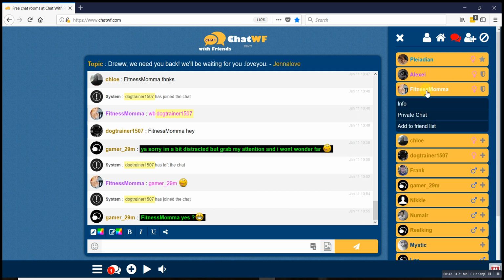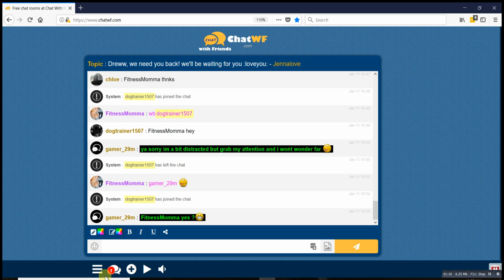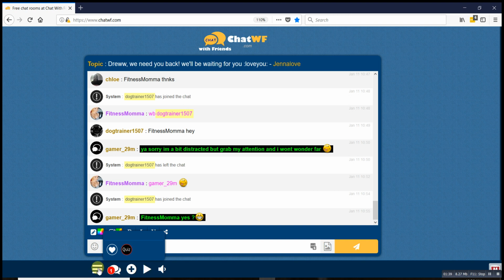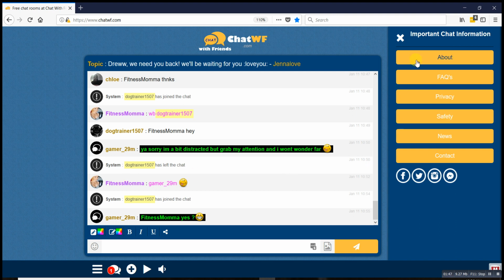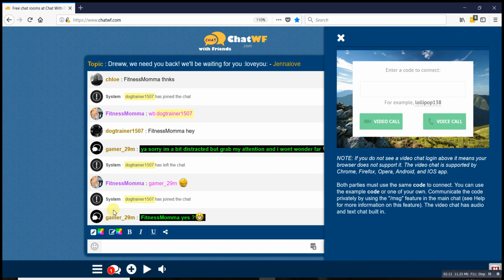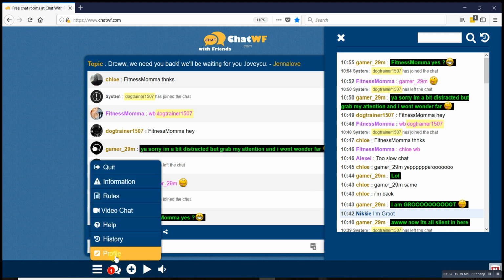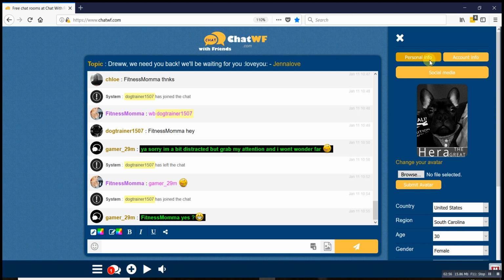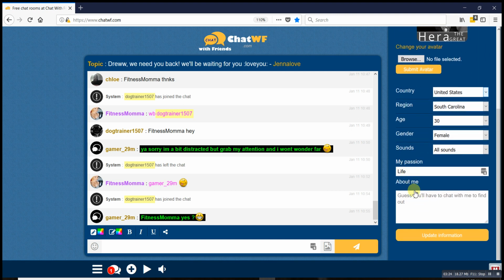chatwf tutorial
Tutorial for login and site navigation for ChatWF.com